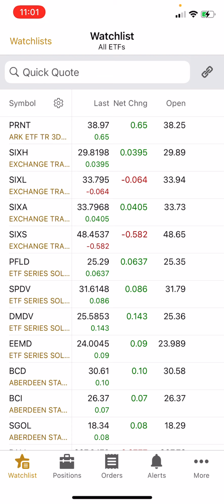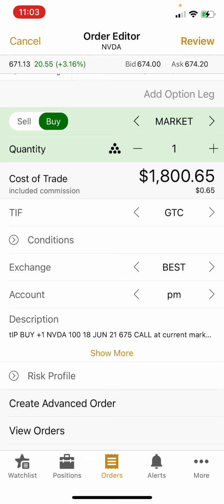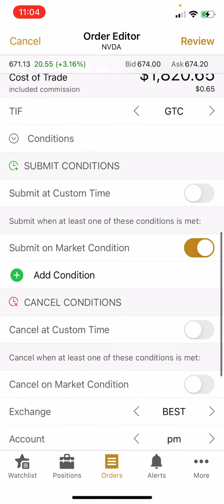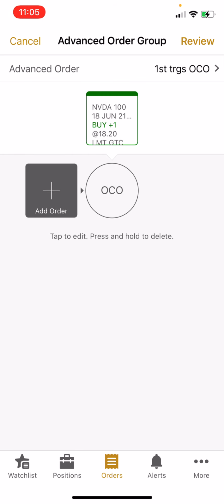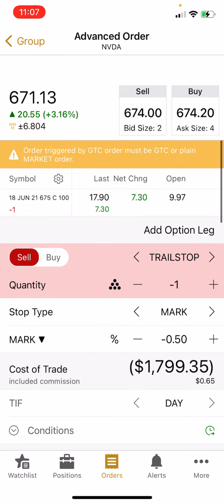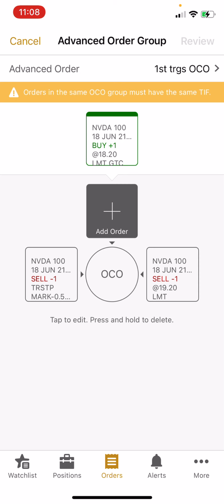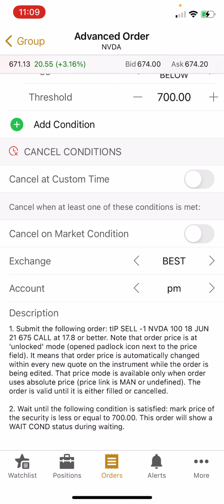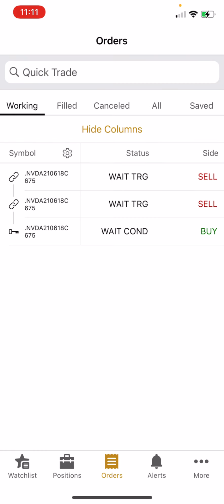ThinkorSwim Mobile App Advanced Option Orders based on Stock Price